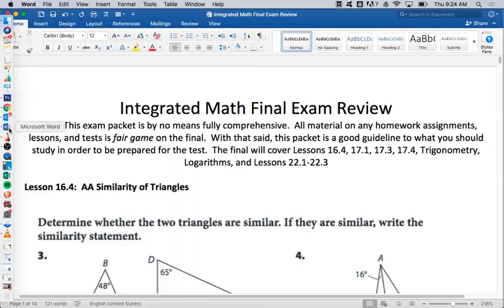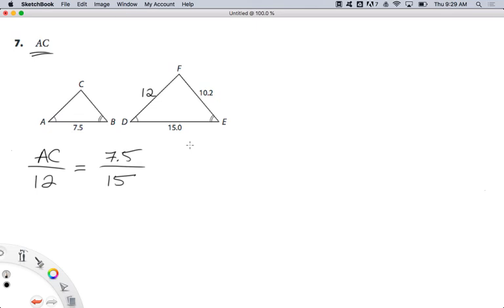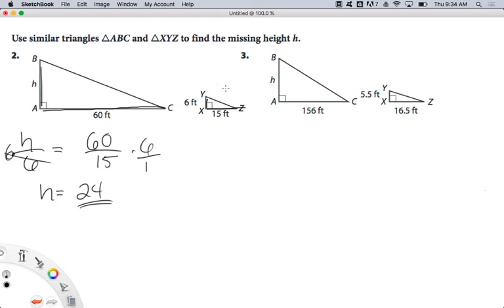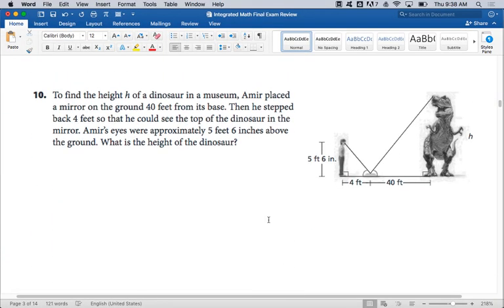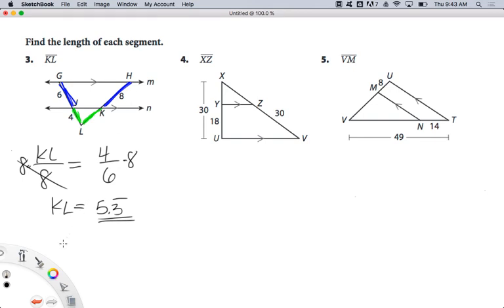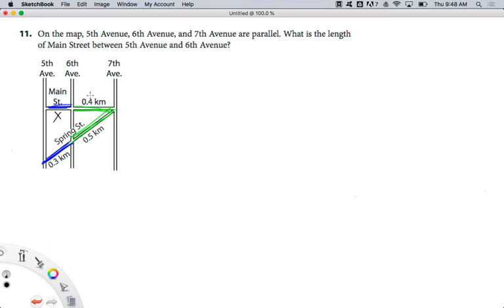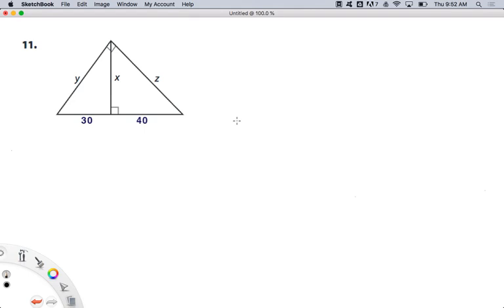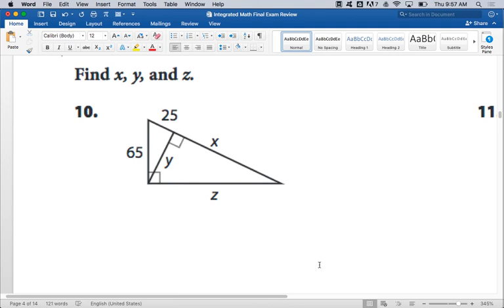Integrated Math - Final Exam Review - Triangle Similarity